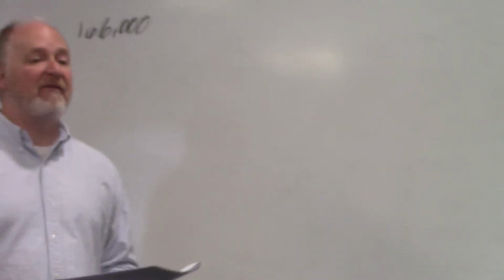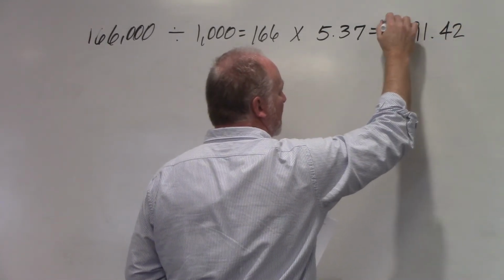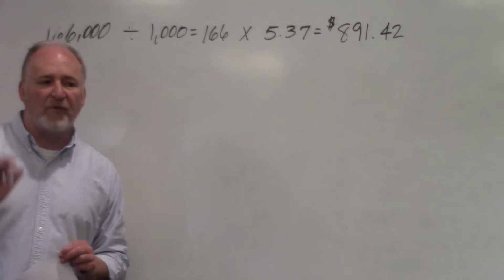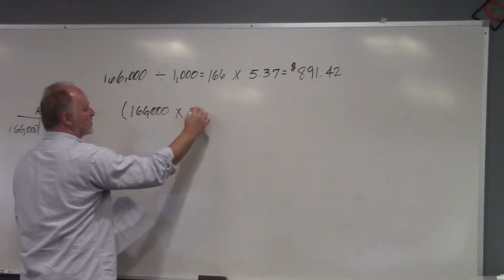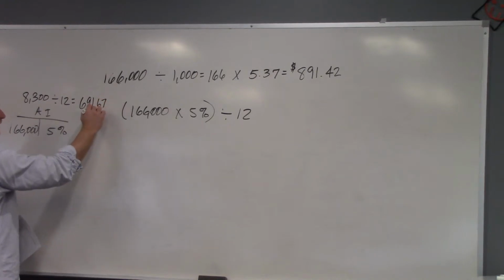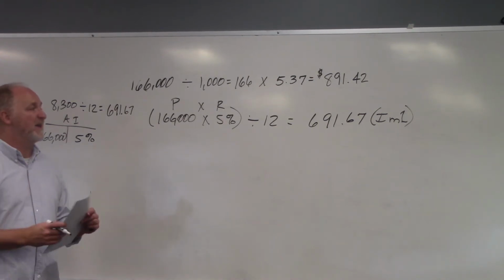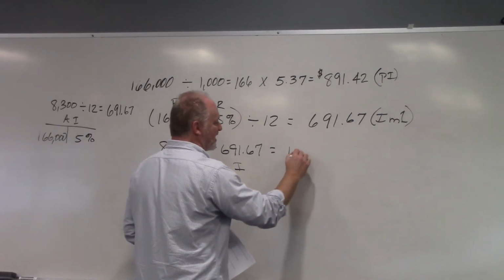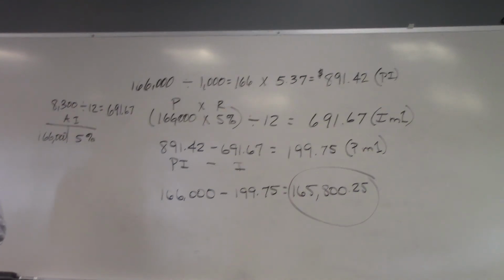#23 Math Review - Balance after monthly payment